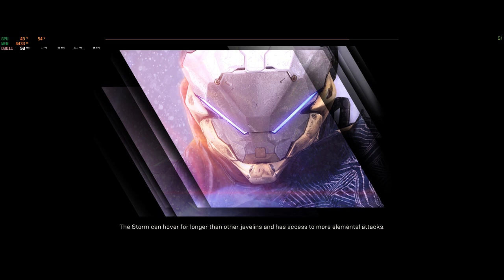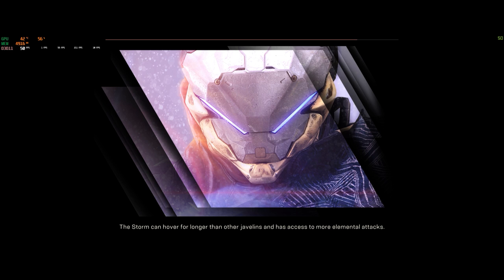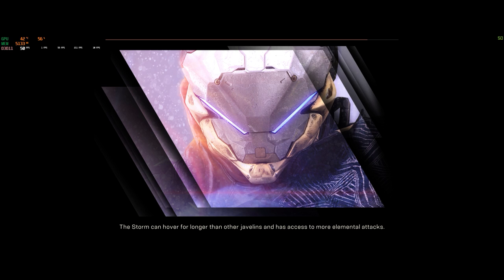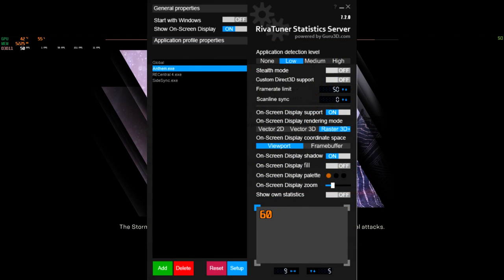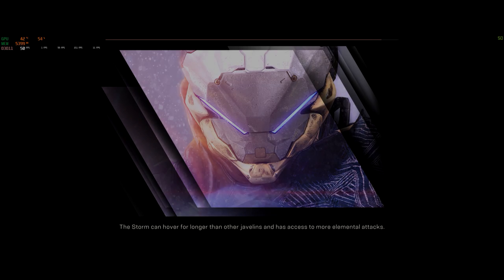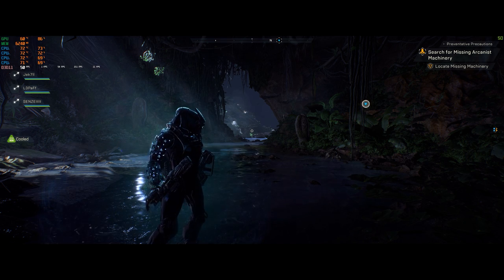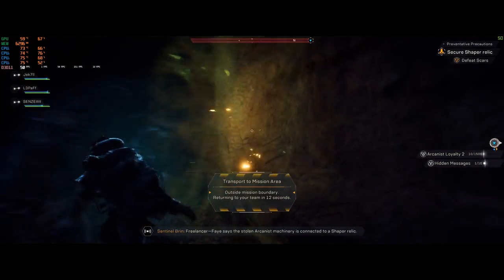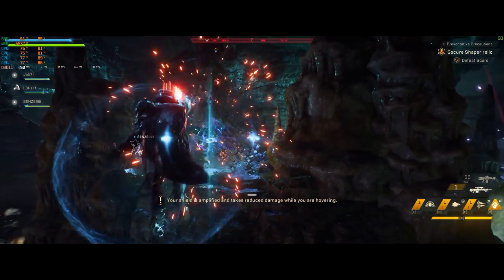Anthem CPU Usage Fix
If you're having problems with Anthem sucking up your CPU resources, I have the trick for you.

Make sure you got Riva Tuner Statistics Server (RTSS) installed, you can get it with MSI Afterburner, with it you can cap the frame rates of the game and give your CPU a bit of a cooldown for smoother performance.

The best way to stay in touch with my feeds, videos and lives is via Twitter. Regardless, here’s all my channels! Follow and join 😉